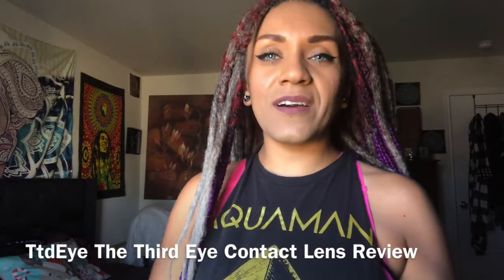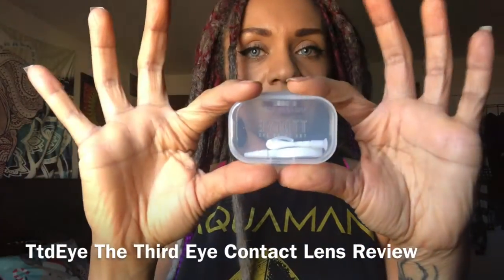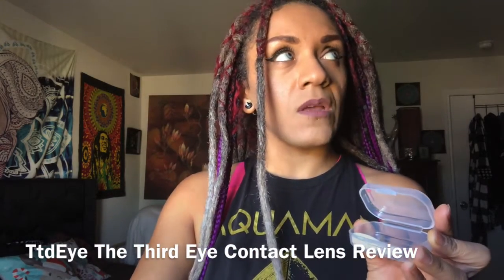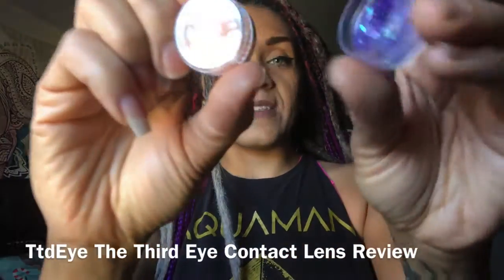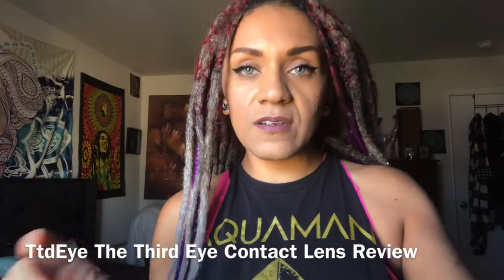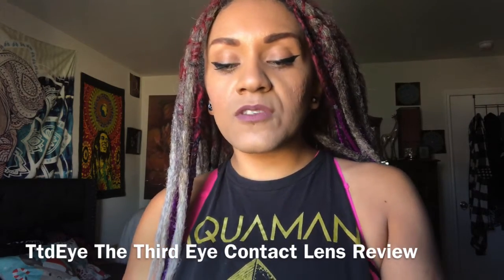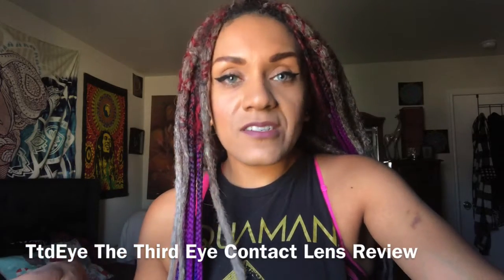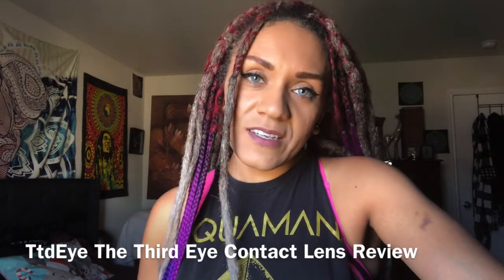TTD Eye Contact Lenses Review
@ttdeyeofficial has the most beautiful contact lens collection!! They’re also super affordable. I hit up their Black Friday/cyber Monday sales a few weeks ago and they arrived pretty quickly. They also have pretty good sales at other times as well.
I’m he lenses I bought are (in picture order)-
Polar lights yellow green, real crystal and polar light blue. They’re all prescribed too!
I’m also wearing the real crystal colored ones in the video. Those are my favorites, but I love all three shades. They’re really comfortable to wear too.
Inside the box there were three storage cases that had a tiny applicator wand, tweezers and lens case inside. (You get one storage case per pair that you buy). Also included were little gifts—3 jars of colored glitter, a small hand mirror, a sheet of tiny tattoos, a card with envelope, and instructions on how to care for your lenses.
Very happy with everything.
They have Plano lenses, cosplay and Halloween lenses, subtle or dramatic lenses, and prescribed.